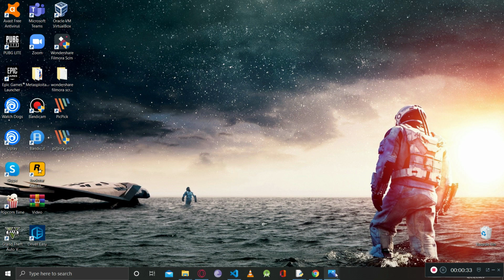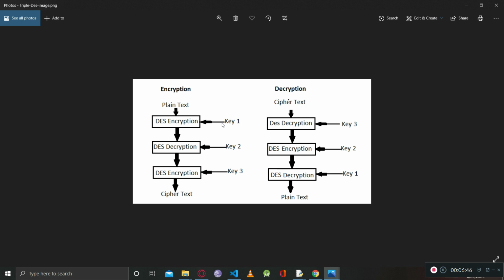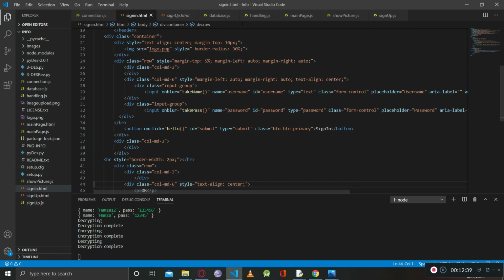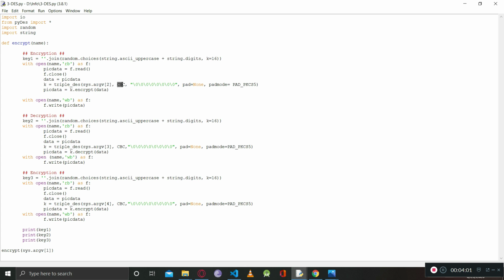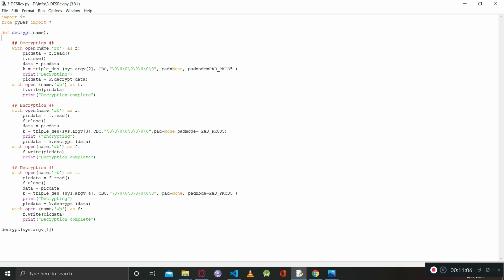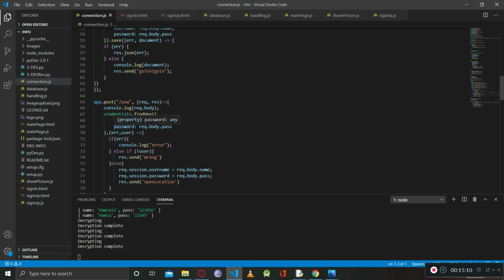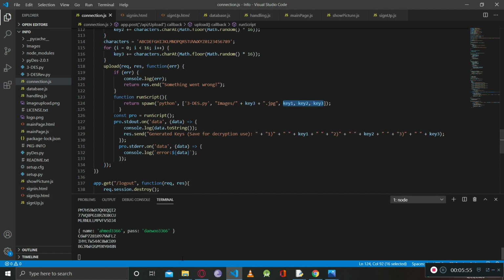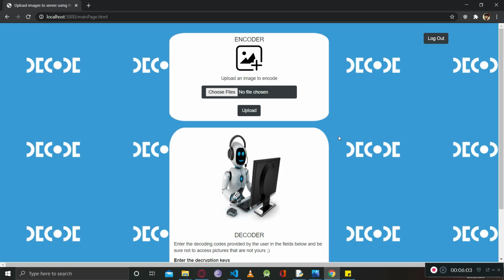Demo to Explaint the Triple DS Algorithm